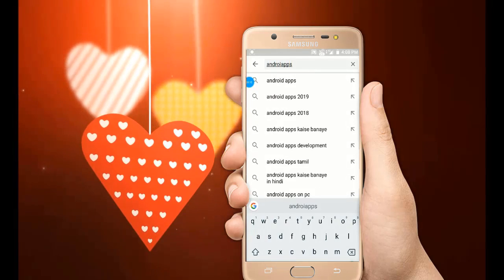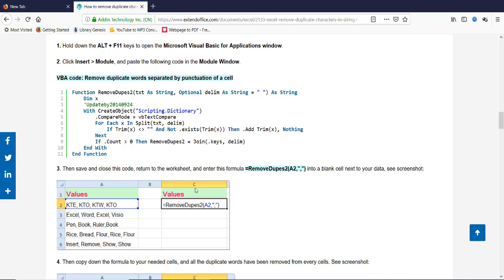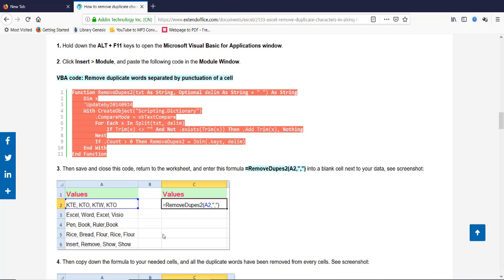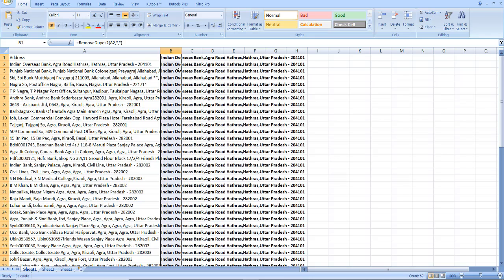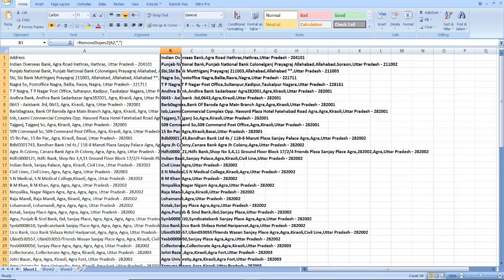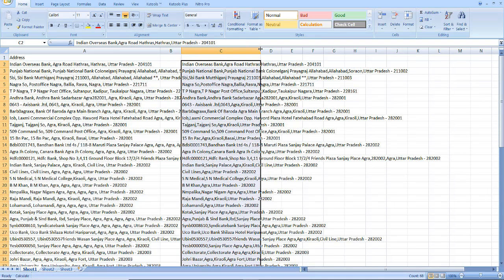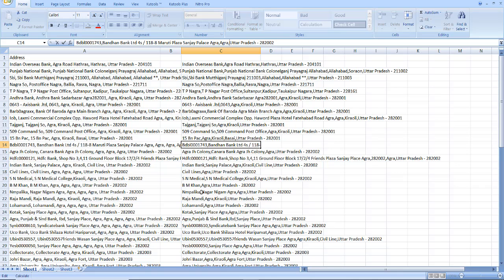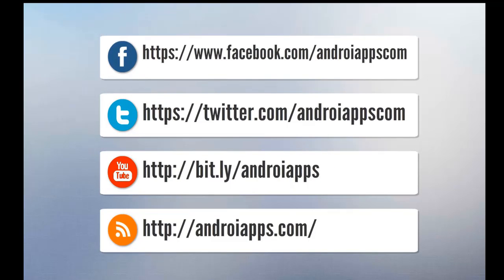Remove Dulpicate Words in Excel Formula Macro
Hi in this video we see , "How to remove duplicate words from excel" using function.
Ex:- If excel cell contains the data as following
Lion,Tiger, Elephant, Lion

then the outcome results should be...

Lion,Tiger, Elephant

Like this . We see how we can get this.

OutPut:
Honor,Reality,Wealth,Religion

Using:
Paste the following MacroCode and paste the respective formula in column where you want to see result.

VBA code: Remove duplicate characters of text string in a cell

PASTE THE FOLLOWING FORMULA:
=RemoveDupes2(A2,",")

Note:-After entering formula click save excel-then only all values changes.